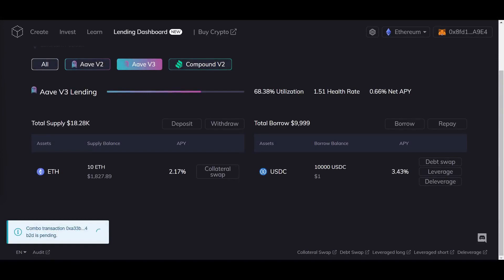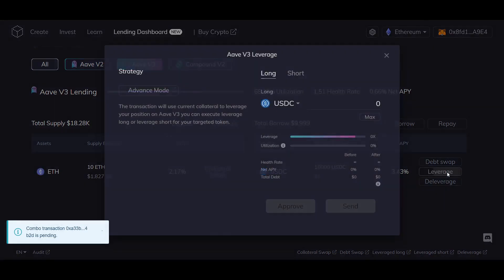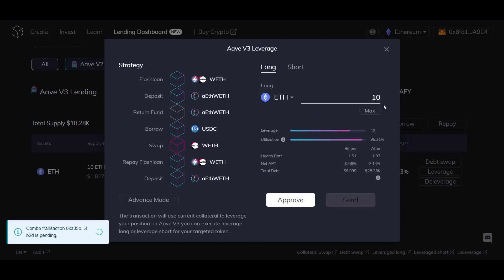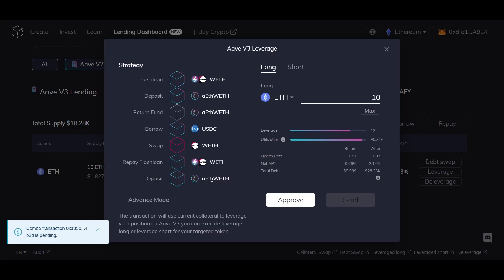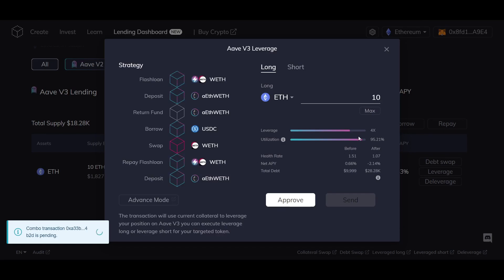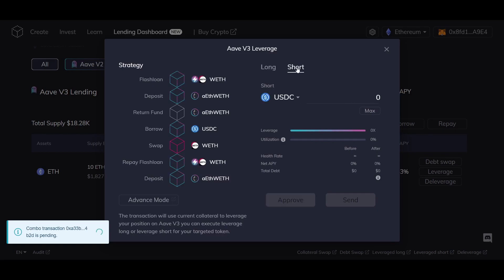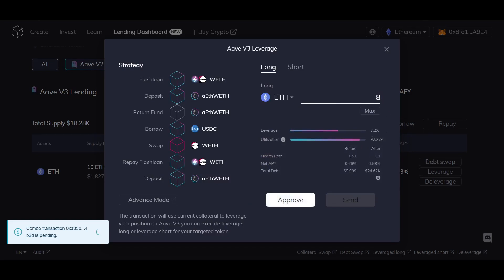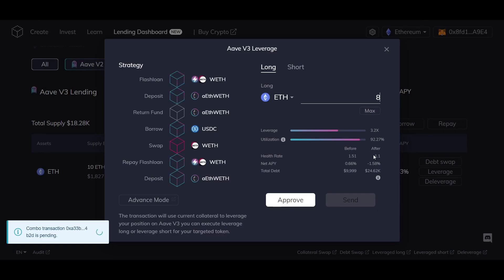1 Minute: Leverage on Furucombo using the Lending Dashboard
A leveraged position is one that increases your market exposure over and above the original asset value. This is possible with Aave because you can borrow funds from your collateral. For example, if you have ETH as collateral, you can borrow a stable coin, such as USDC, and use that to purchase more ETH, therefore increasing your exposure to the market higher than would otherwise be possible with your original funds amount.

This short tutorial will guide you through this process using the Lending Dashboard from Furucombo.